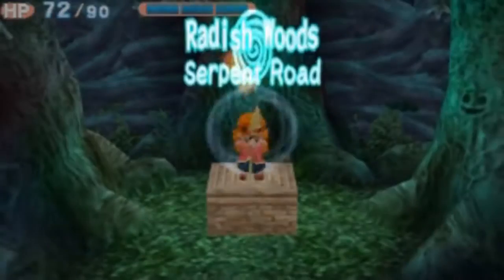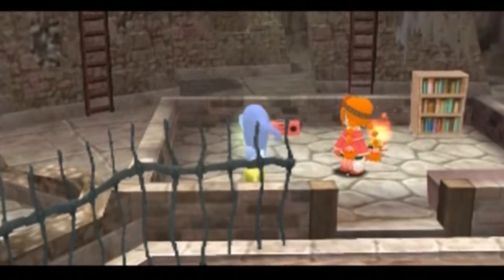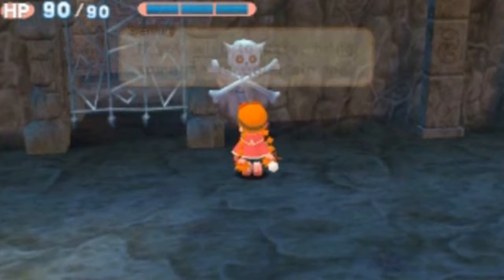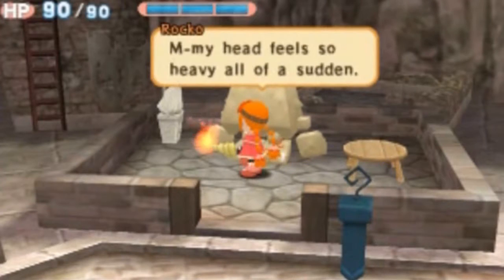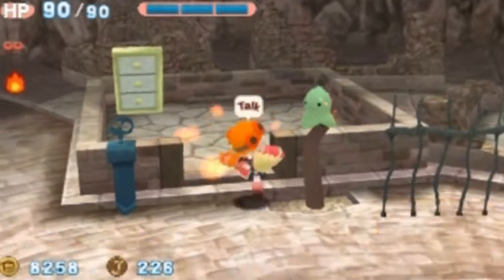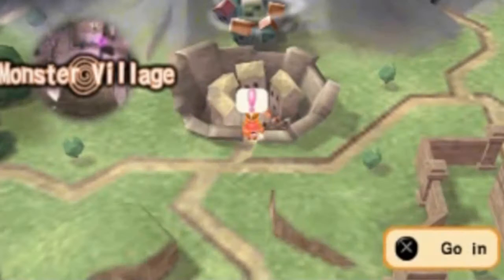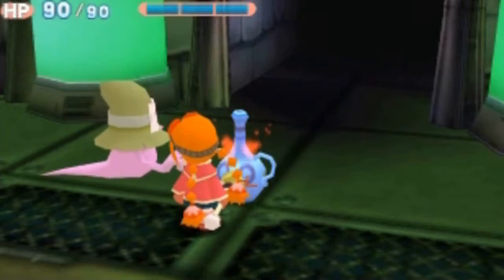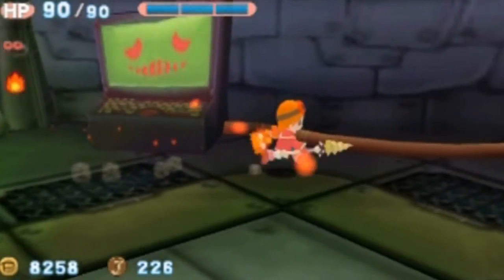Let's Play Gurumin: A Monstrous Adventure (Part 15): Re-Exploring Old Dungeons...Again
Welcome to Part 15 of Gurumin: A Monstrous Adventure play-through. In this part, are you ready for some more reverse dungeon exploring? No? Well, this is the theme for this part as we clean up some more to prepare for the final area...eventually.